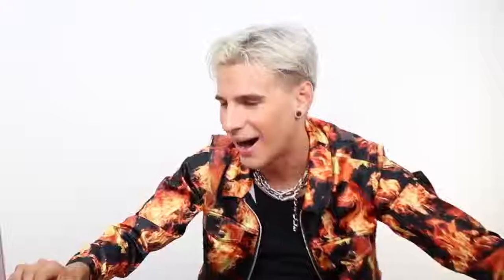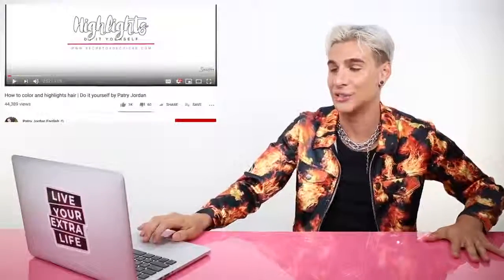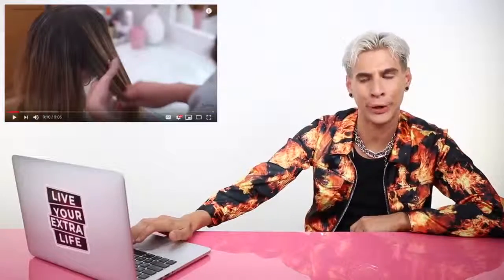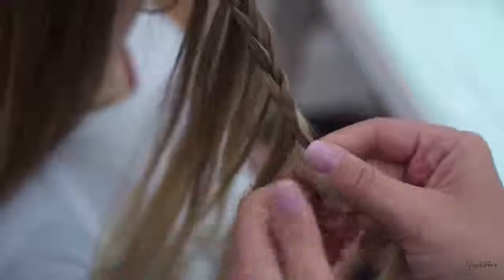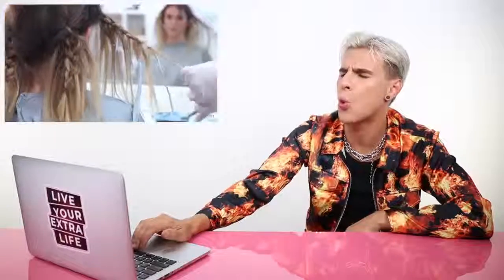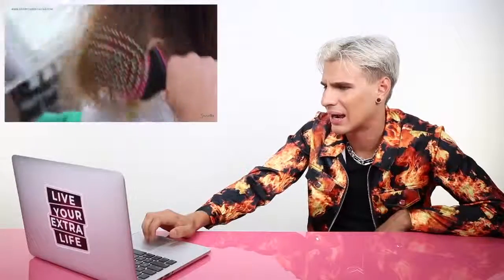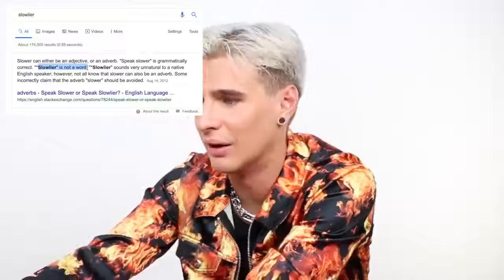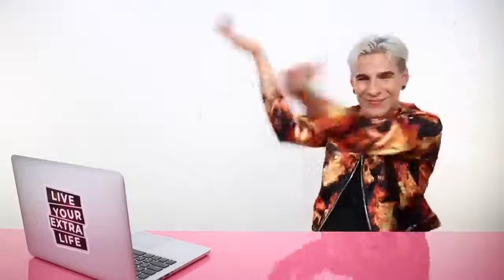HAIRDRESSER REACTS TO AT HOME HIGHLIGHTS GONE WRONG mp4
Hi Beautiful! DIY highlights is something that basically is never done correctly. The woman that I chose for todays hairdresser reacts highlight that fact. You're welcome.